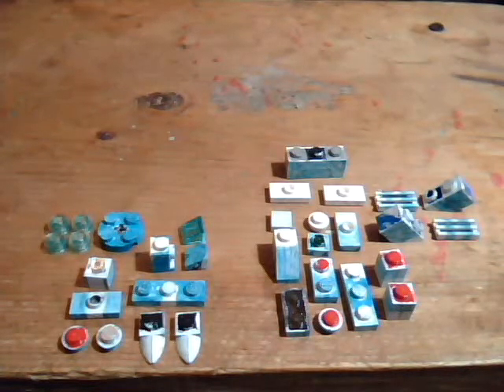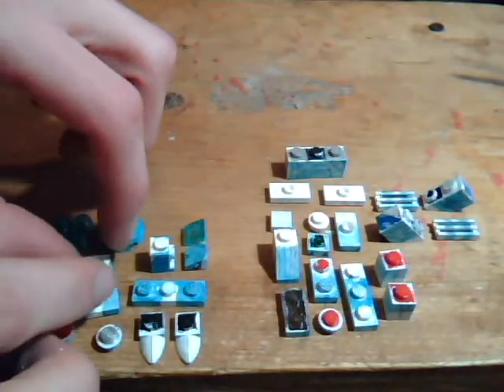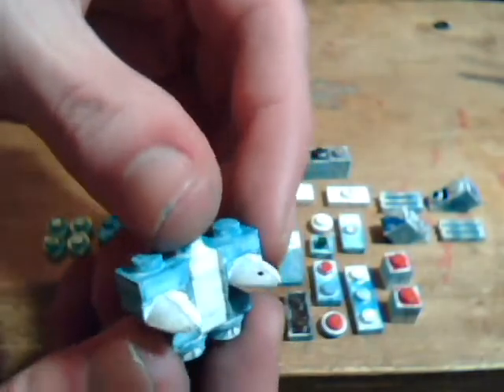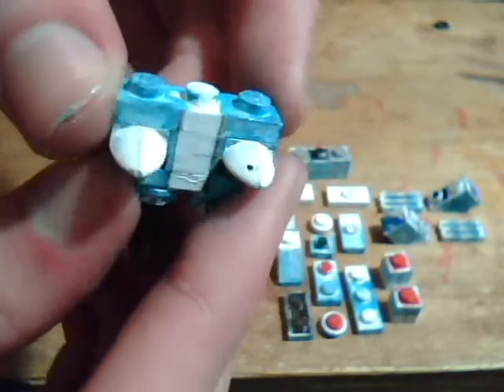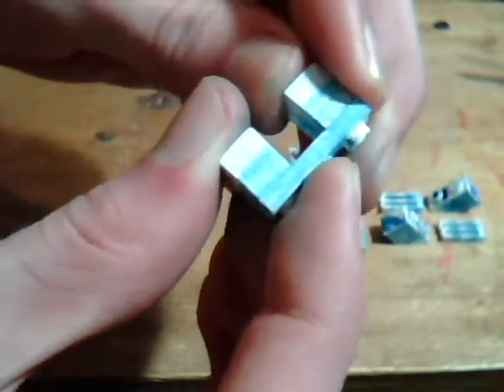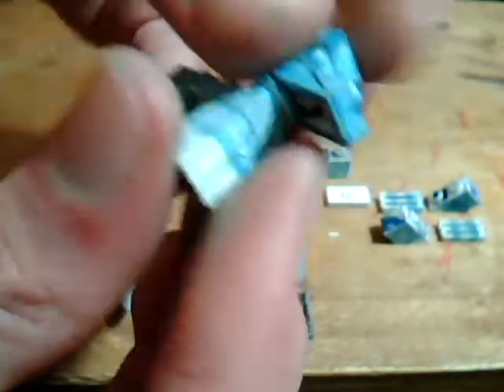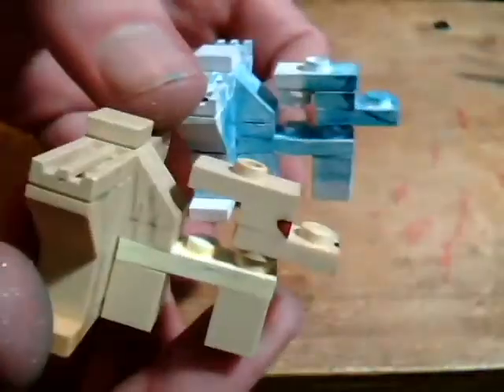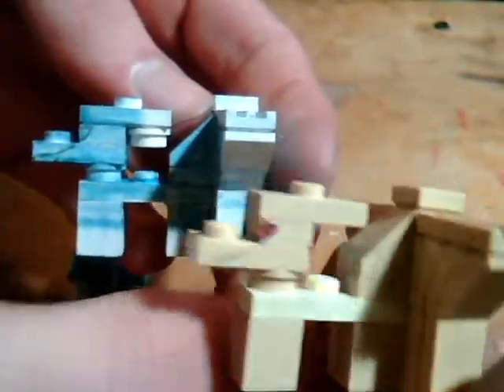How to make LEGO Pokemon: Alolan Sandlsash and Alolan Ninetales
For LEGO previews